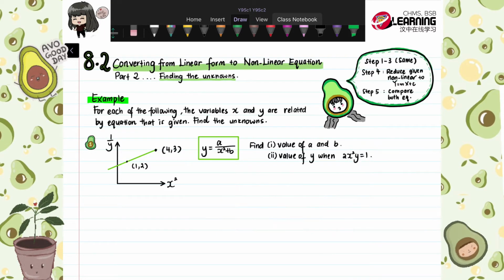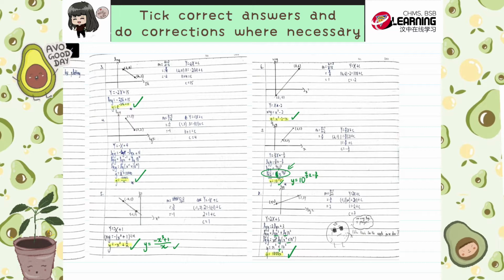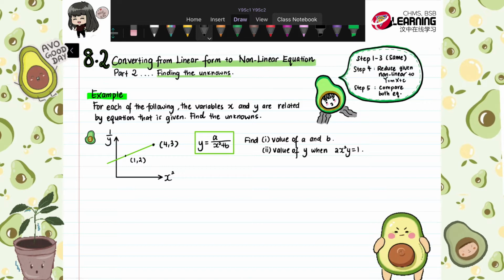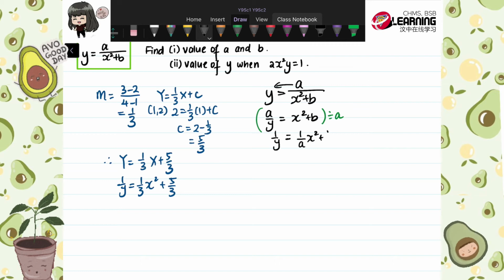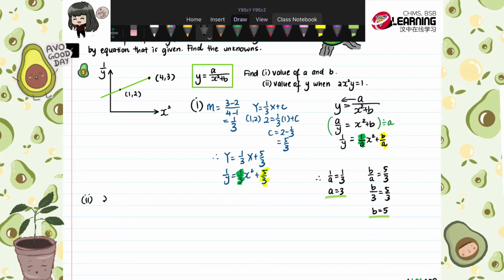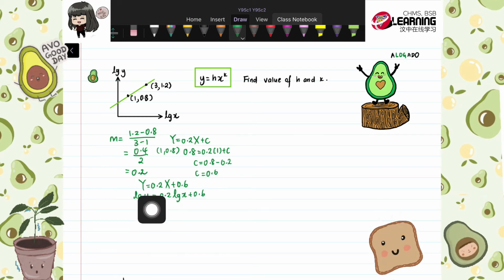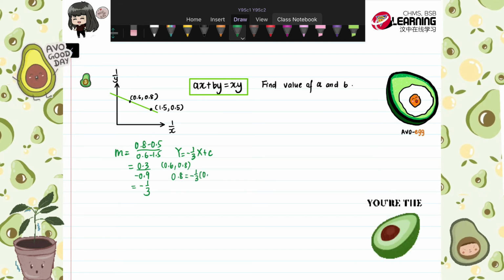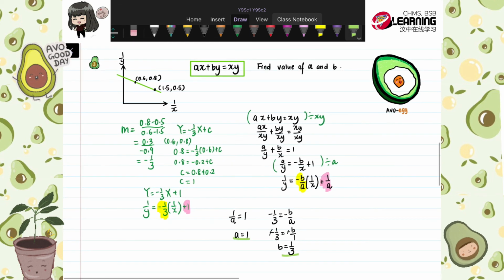Y9 Add Maths (Lesson 18) - Linear Law Part IV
CHAP8 LINEAR LAW
8.2 Convert Linear Form to Non-Linear Equation Part 2
#1-6